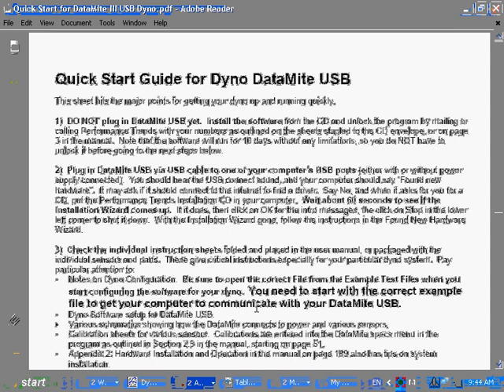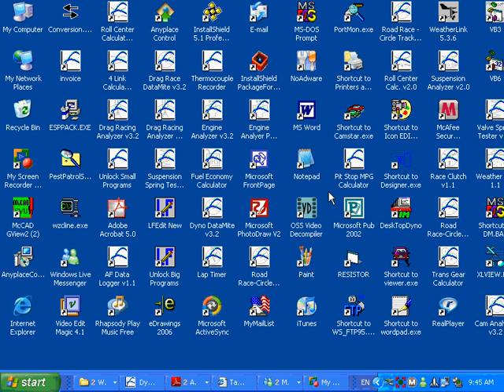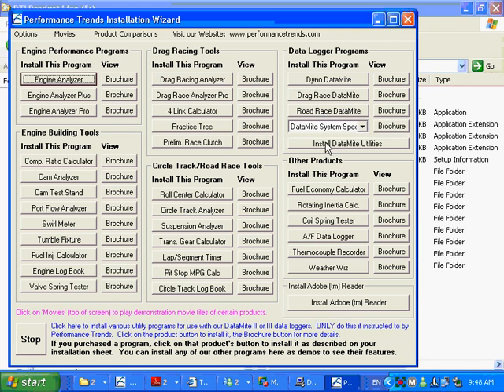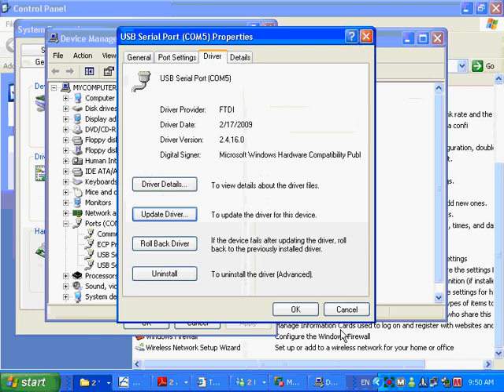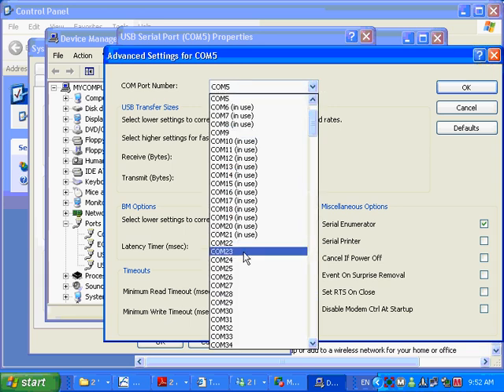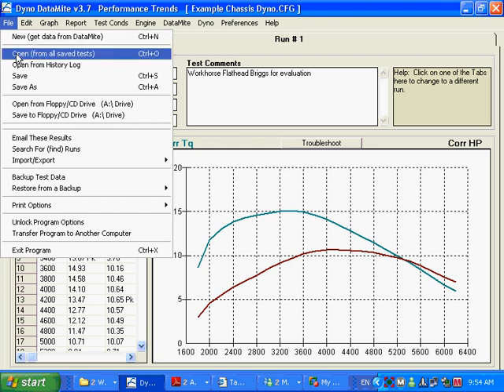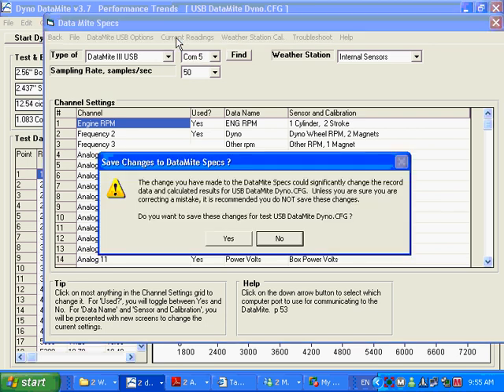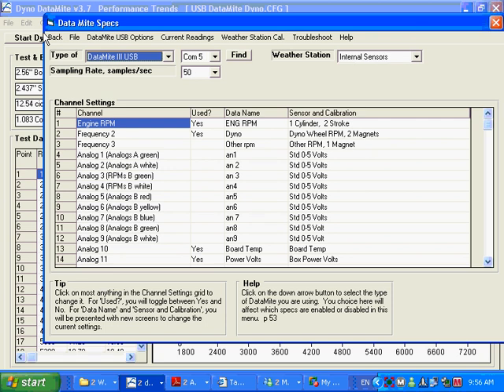DataMite Software 1 - Getting your USB DataMite to talk to your computer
Getting your USB DataMite to talk to your computer:  Quick start and paperwork; Use Index in user's manual; Connect USB; Listen for tone; Get Wizard; Install USB driver from CD when asked; Show how to force USB driver; Control panel/system/device manager; Start Setting up DataMite software; Open Example file; Other types of DataMite data loggers; DataMite specs screen; Type of DataMite; Picking com port; Check for communications.